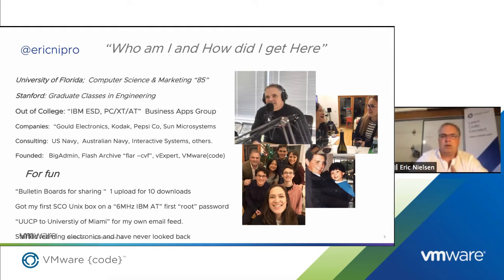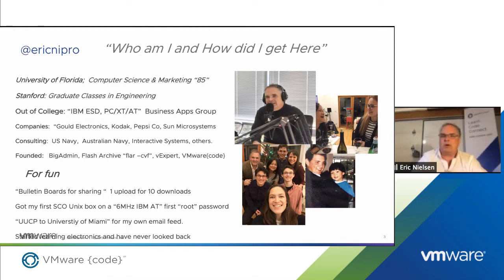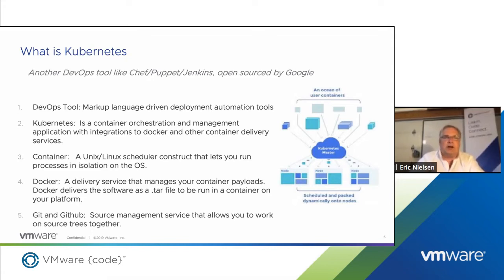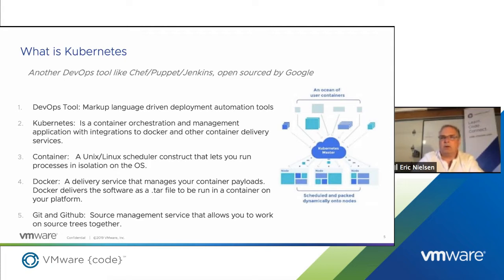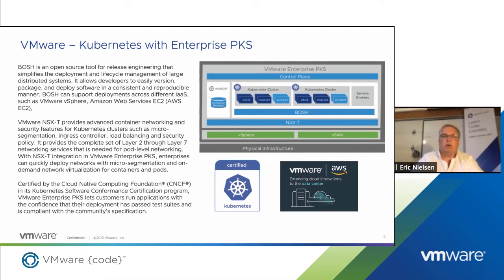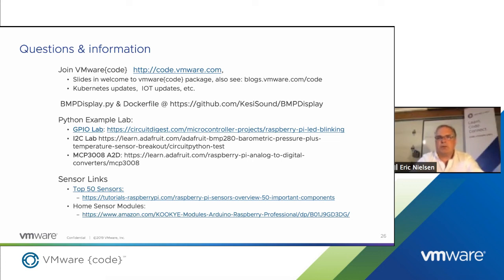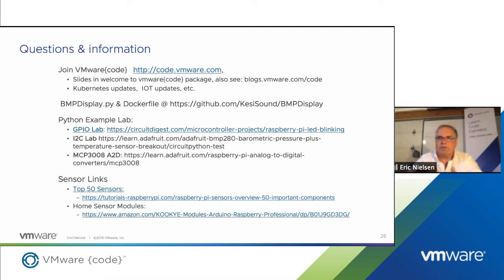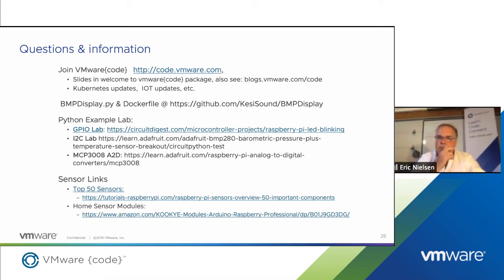Power Session CODE4202 - Kubernetes on Raspberry Pi w/ Eric Nielsen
The session will cover configuring the OS to install a Kubernetes Master node as well as the initialization of the Master Node. The session will also cover setting up and running a workload on worker nodes on Raspberry Pi